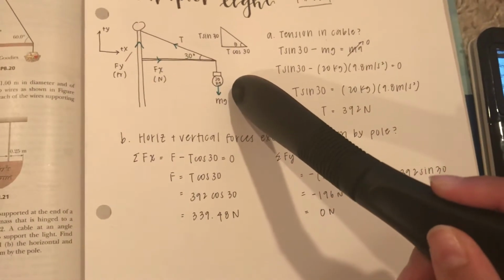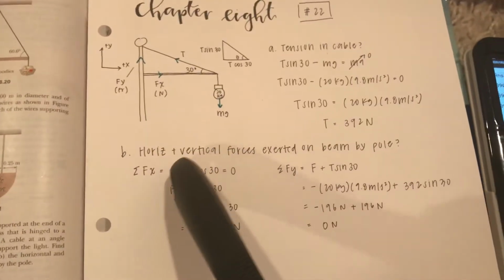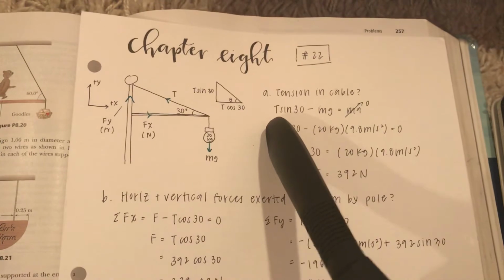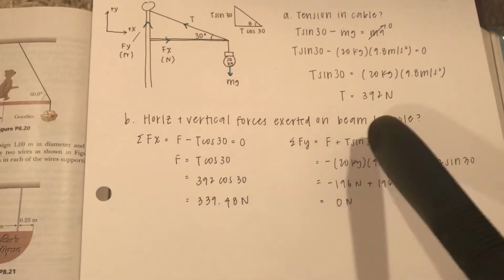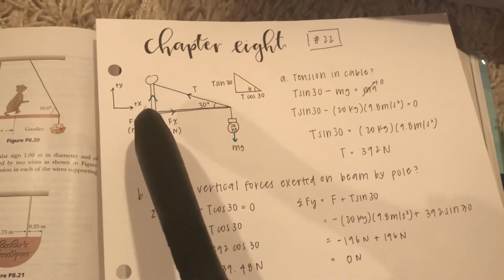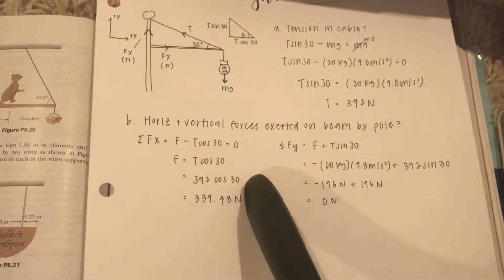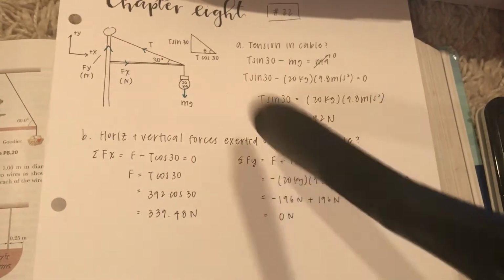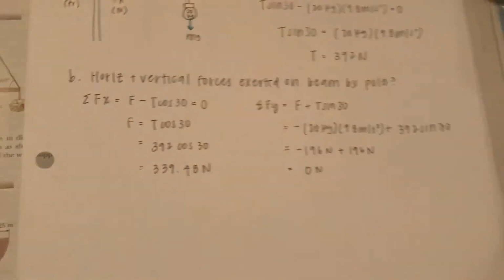AP Physics 1 Chapter 8 #22